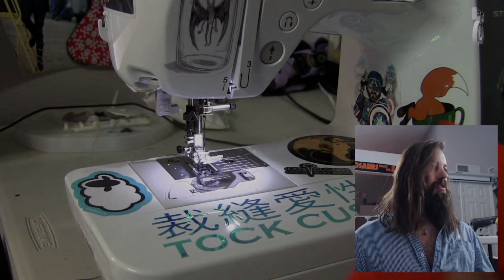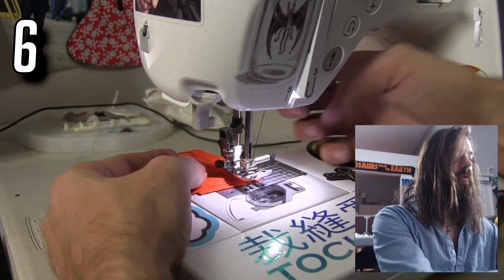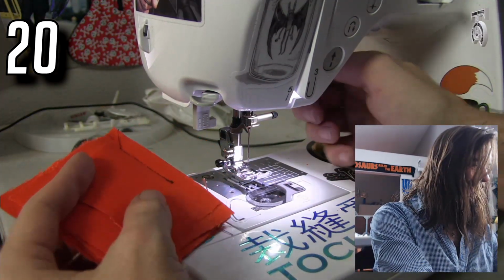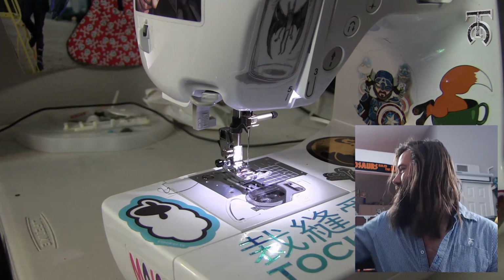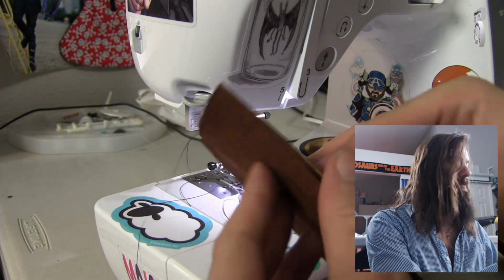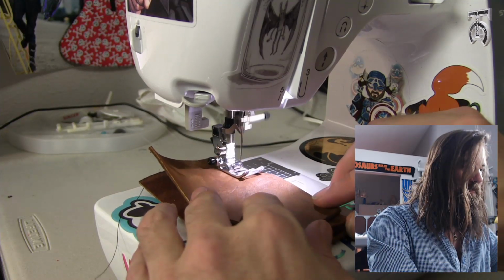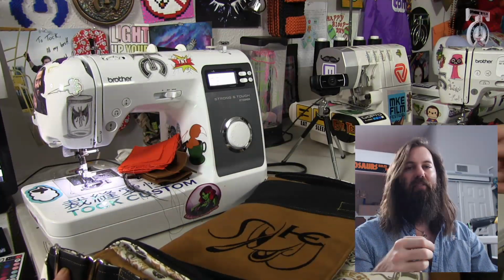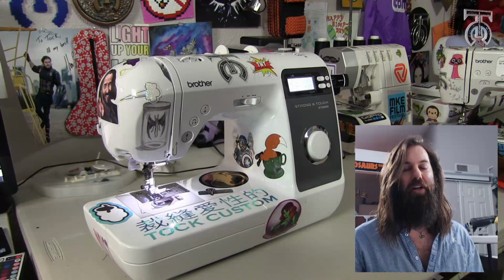Brother Strong & Tough ST150HDH Heavy Duty - Stress Test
This video is for people who are already familiar with how to use and setup a sewing machine. I really just wanted to show sewing enthusiasts what this new Brother ST150HDH was capable of with a heavy stress test, and I was very impressed!

For high quality fabric scissors and cutting tools, take a look at Famore Cutlery